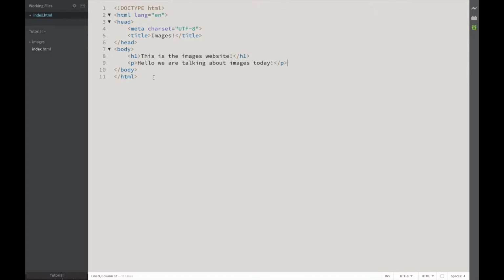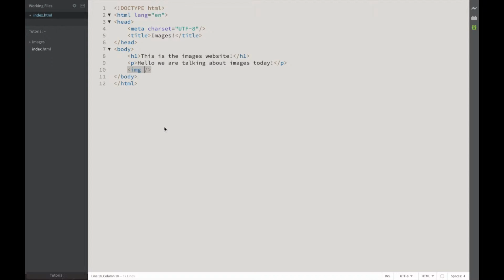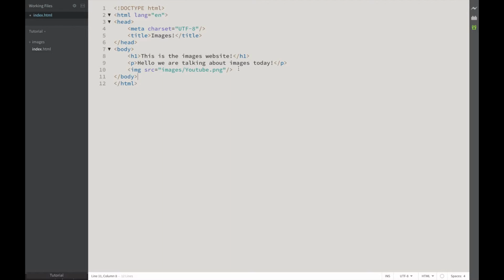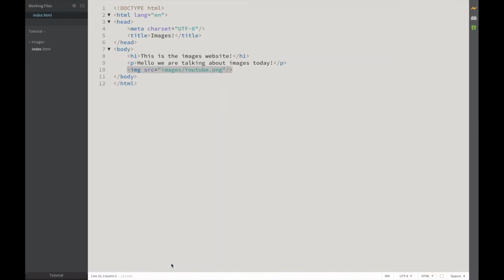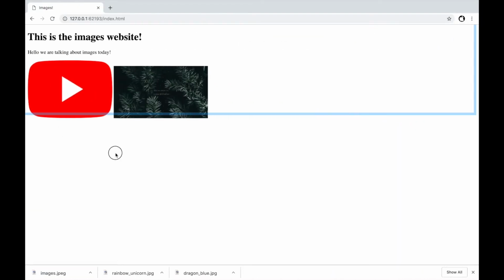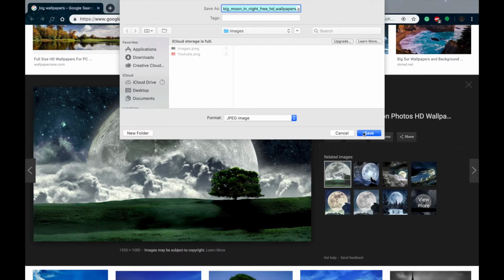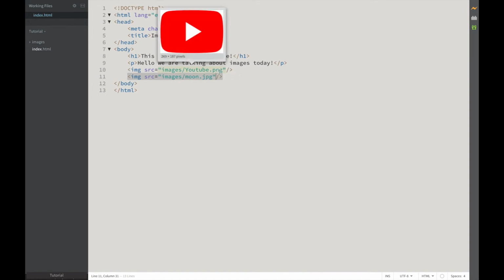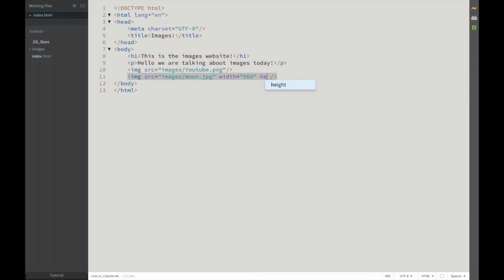Intro to HTML| Episode 3 - Images!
In this tutorial, We go over how to add images to your website as well as how to resize images.